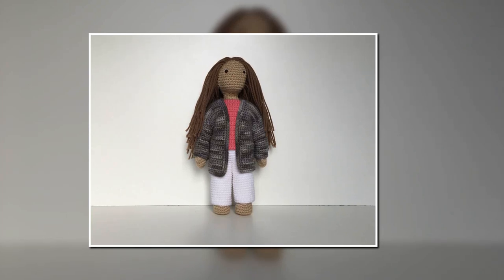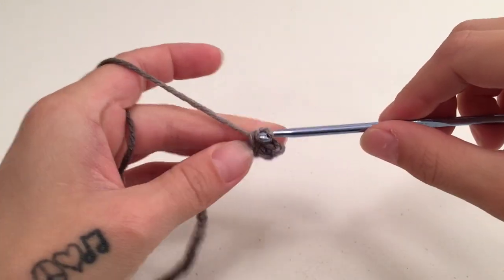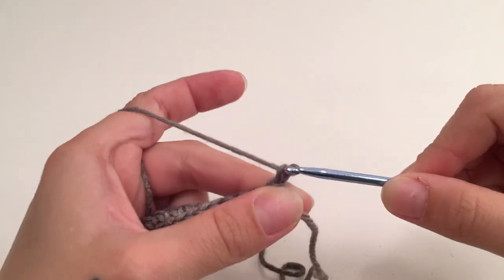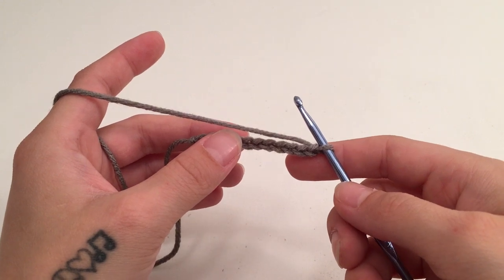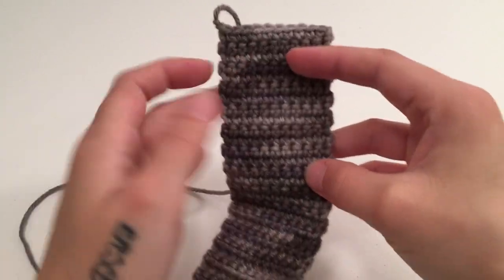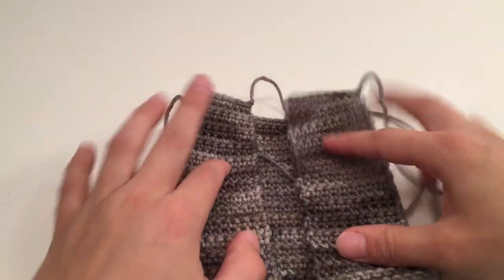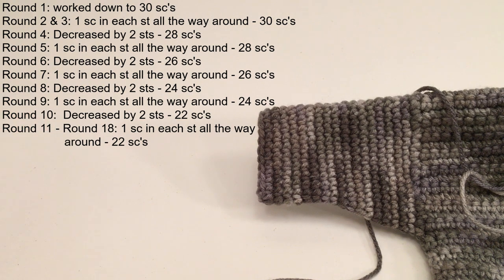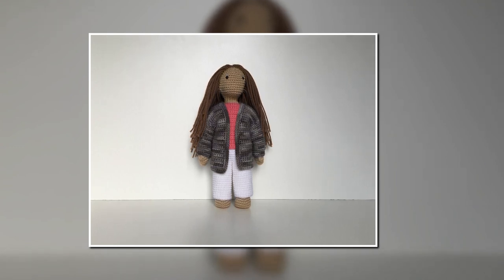Crochet Doll Cardigan - The Craft Nut | Crochet Doll Sweater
Hey guys! I hope this video finds you well and happy! This is the cardigan for my crochet doll! To work this cardigan you will need about 100 yards of a #4 medium weight yarn. As before if there is anything you would like to see added to the collection please let me know! I hope you are enjoying!

If you make something from one of my patterns and post it on Instgram Please tag me @thecraftnut, to let others know where to find the pattern, and of course so I can see them too! I love seeing the colors you choose and the alterations that come out of your creations!

If you like something you see and would like to purchase one without making it yourself, you can check out my Etsy shop by searching thecraftnutshop (all one word) on etsy. You will find my shop and all of my items as well as most written patterns for the pieces I have videos for! Thank You guys so much for your love, support, positivity, and kindness! It means the world to me!

Happy Creating!